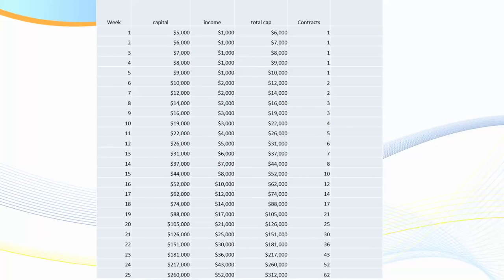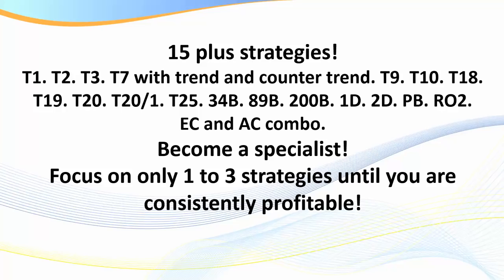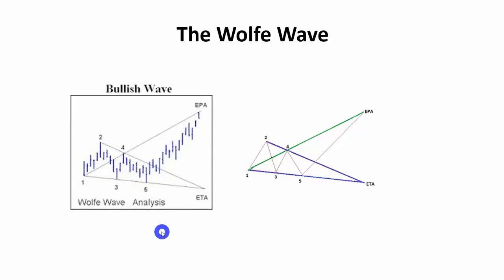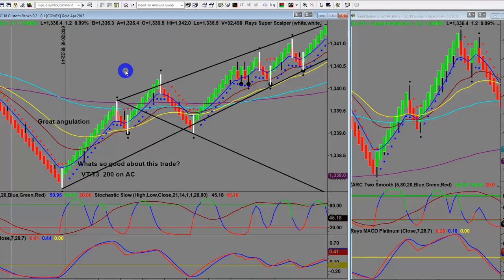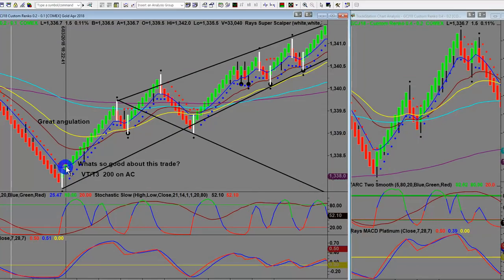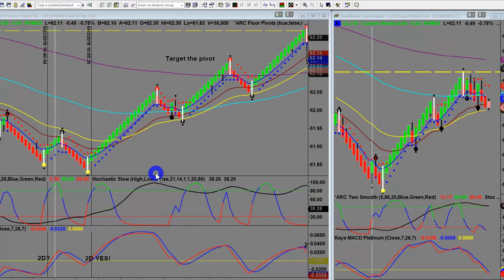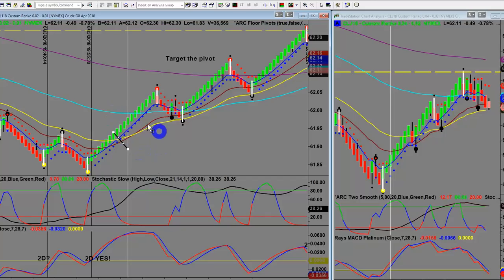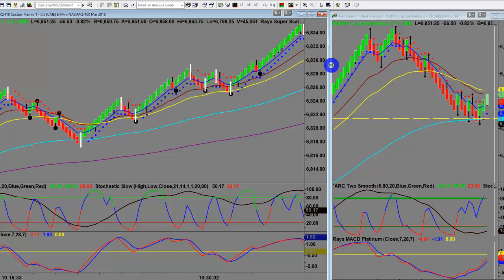Day Trading: Live Trade Recap Tips and Ideas Video Newsletter